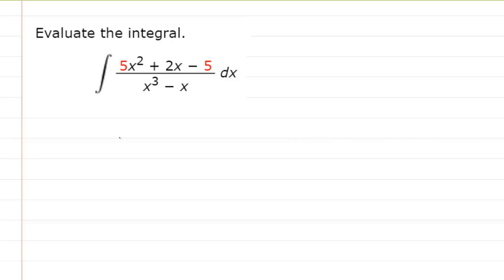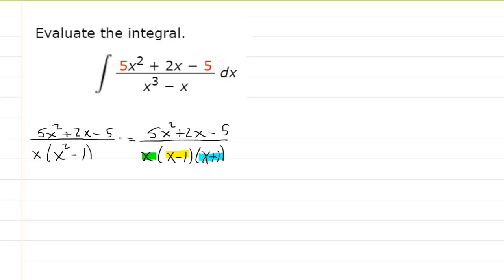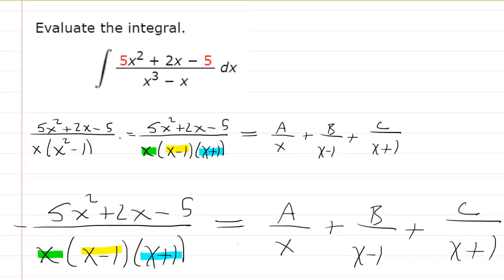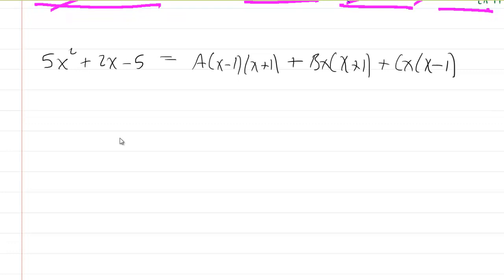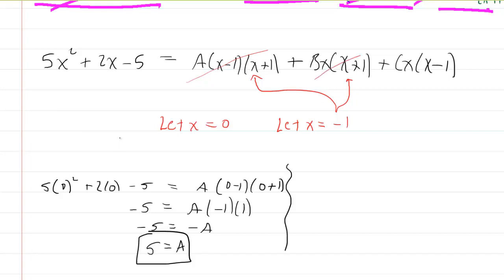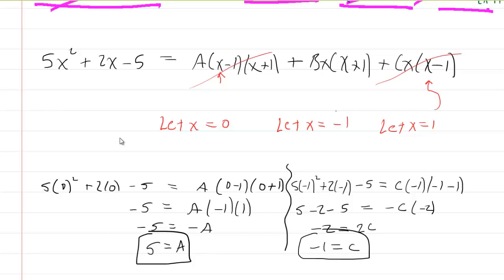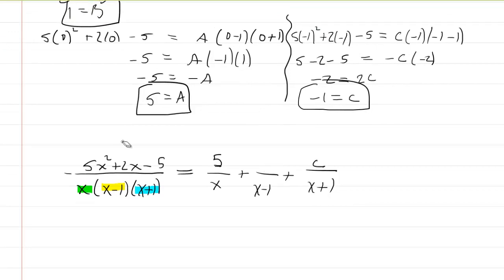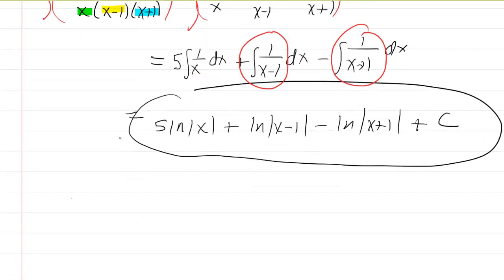Evaluate the integral. (Remember to use absolute values where appropriate.)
Evaluate the integral. (Remember to use absolute values where appropriate. Use C for the constant of integration.)

(5x^2+2x-5)/(x^3-x) dx